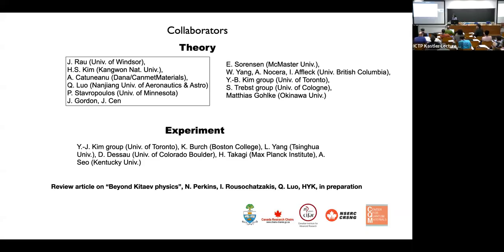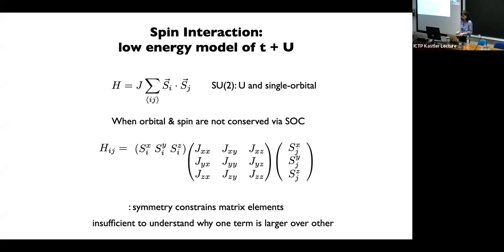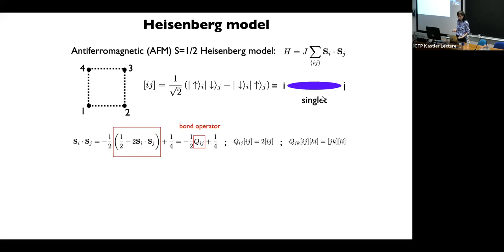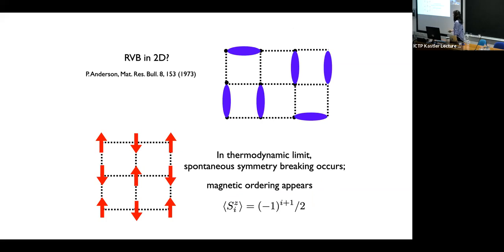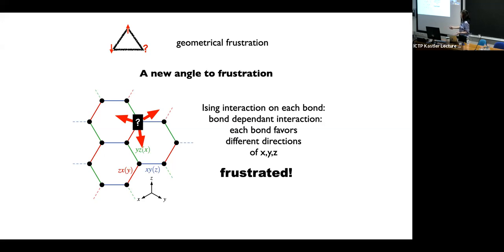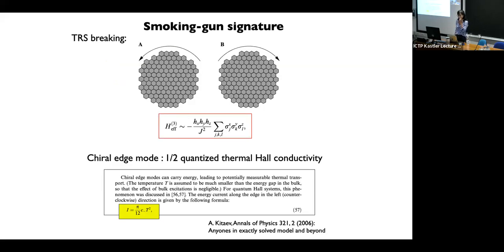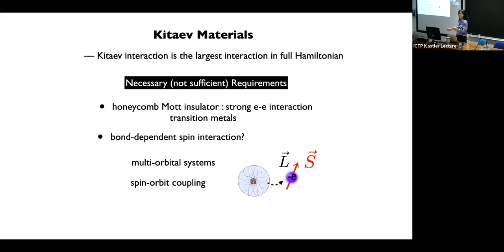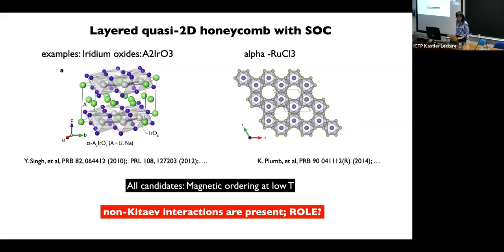Microscopic Theory and Symmetry of Extended Kitaev models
Speaker: Hae-Young KEE (University of Toronto)
2022_08_29-09_10-smr3732.mp4